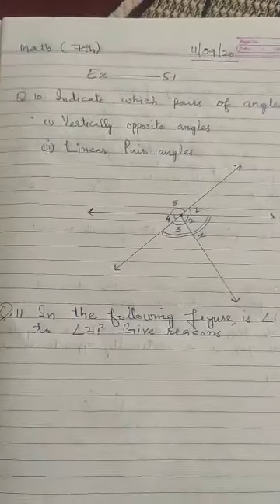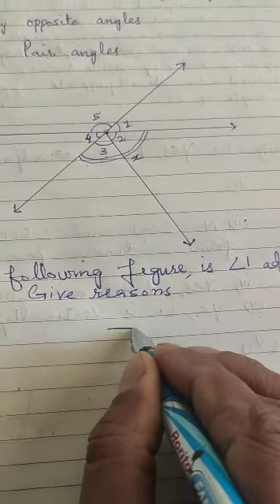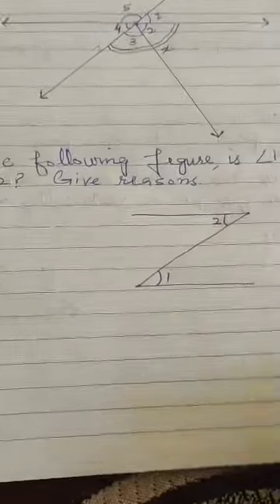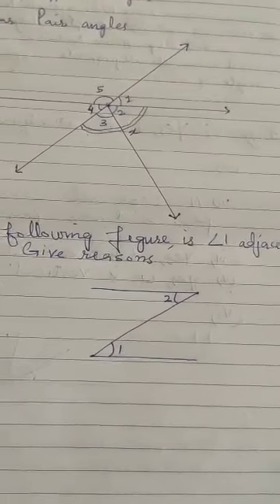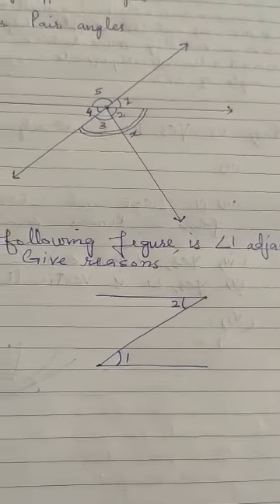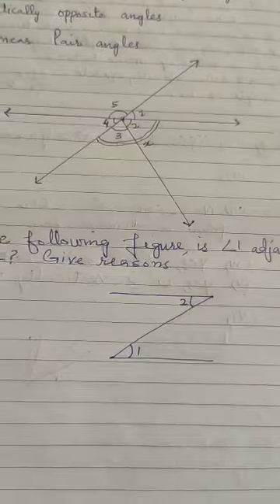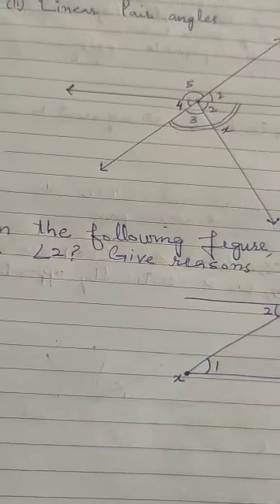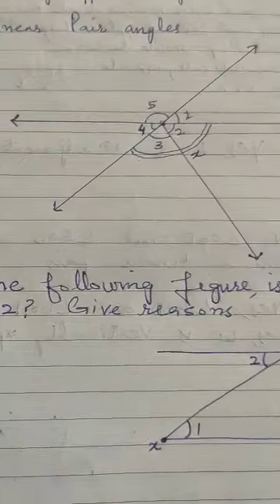Virtual classes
7th/math/5.1/Q.11